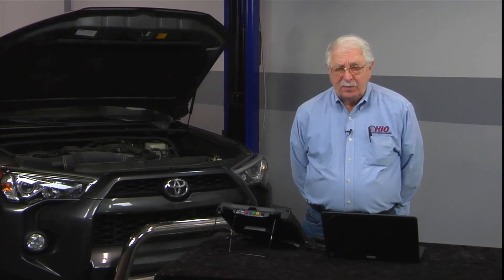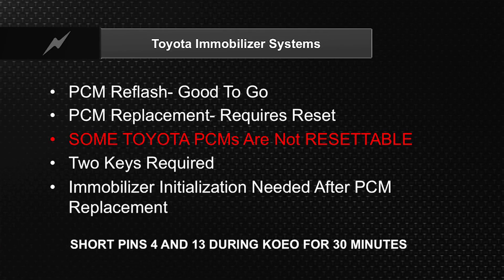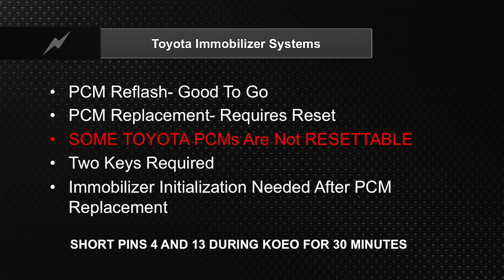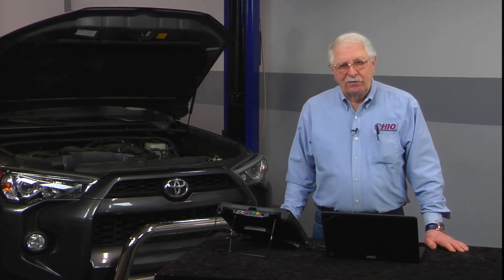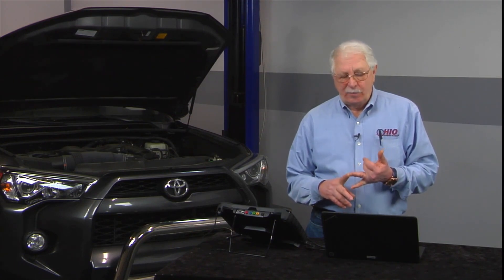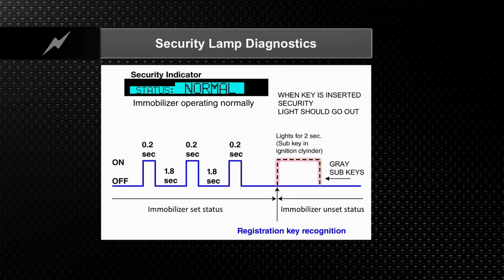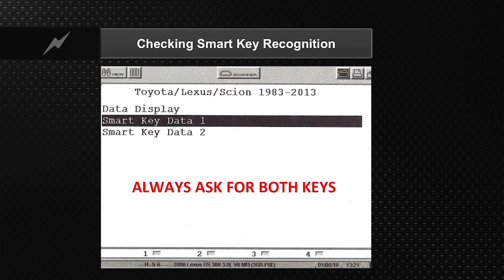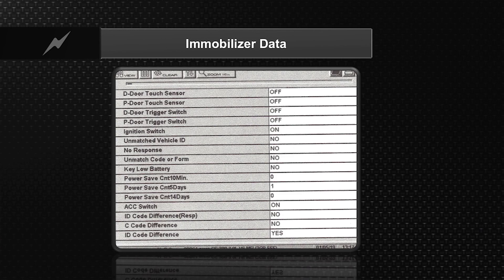PCM Replacements & Immobilizer Tips -Tech Tip | Key Programming Training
In this tech tip Bill Fulton gives you some immobilizer tips and covers PCM Replacements.